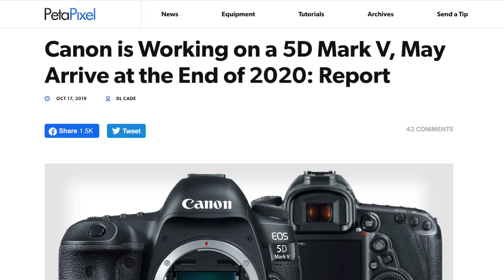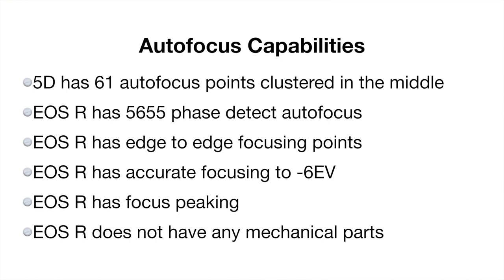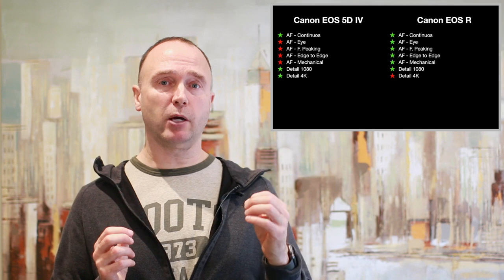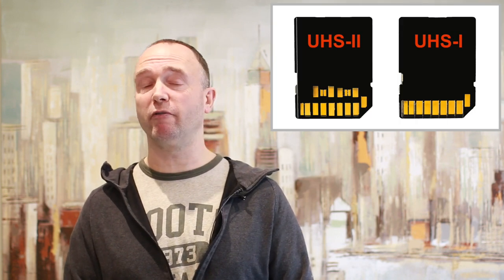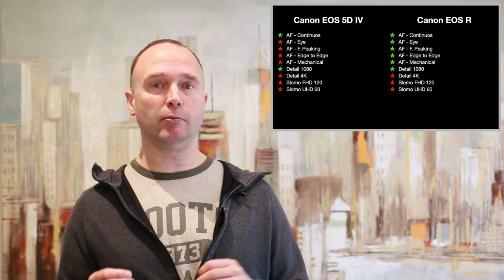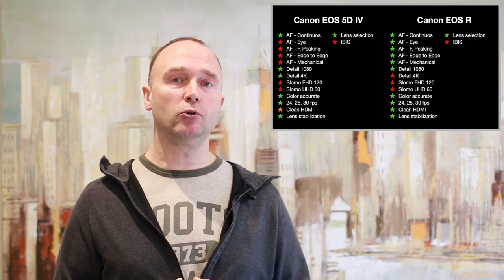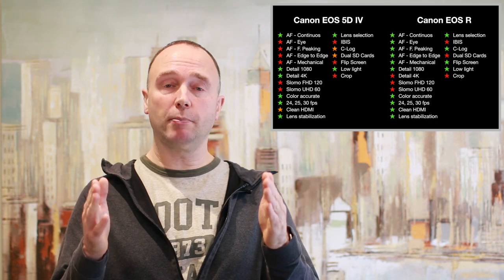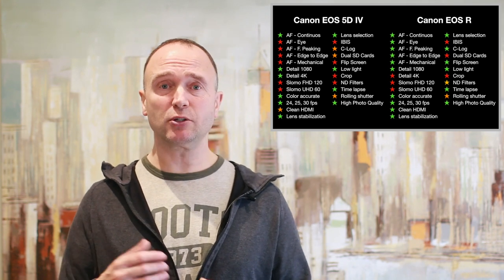Canon 5D or EOS R -- which one should you get?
This review came about from my own research into the perfect camera as I seek to upgrade from the 70D. I’m just an ordinary filmmaker, making films for friends and family. Find out what I think of these cameras video capabilities.

Your subscriptions and likes help keep this channel going.

Gear used in this film:
Canon 70d
Canon 50 f1.2 @ f/2
Tascam DR10-L
Seinnhieser MKE 400
Peter Gregg’s Bright White color balance tool

Software
Final Cut Pro 10.4.7
Compressor